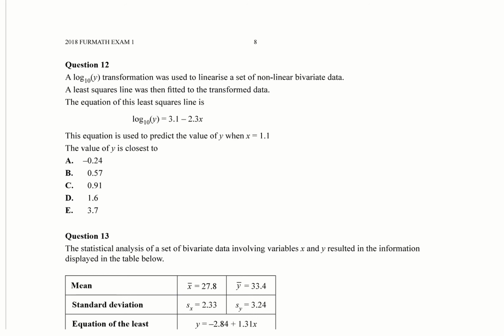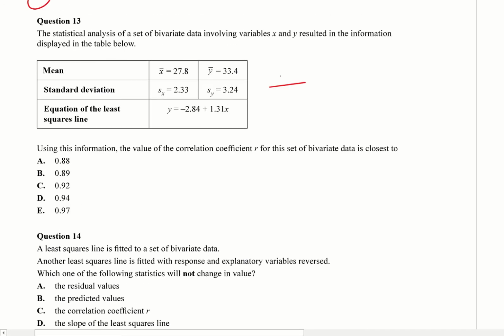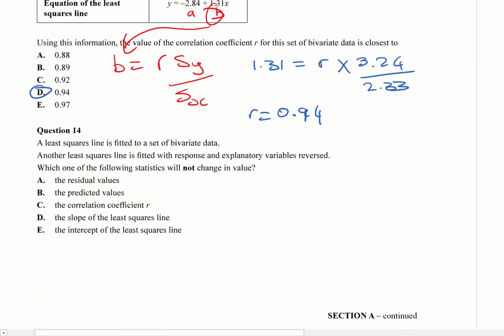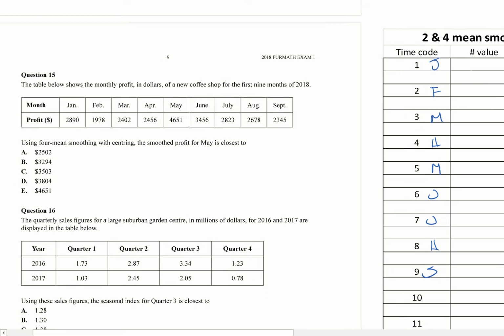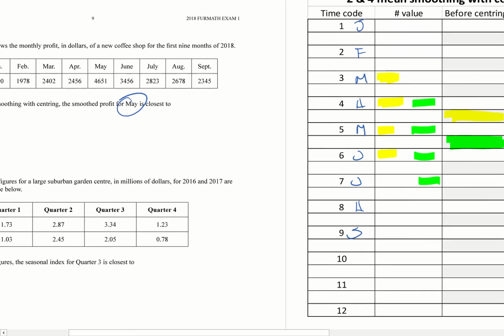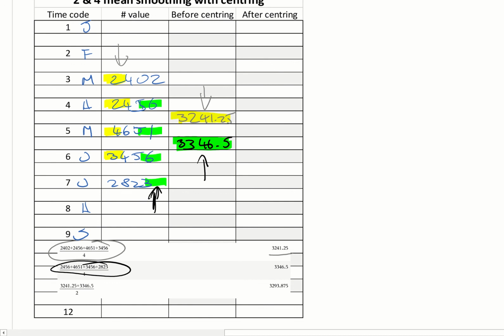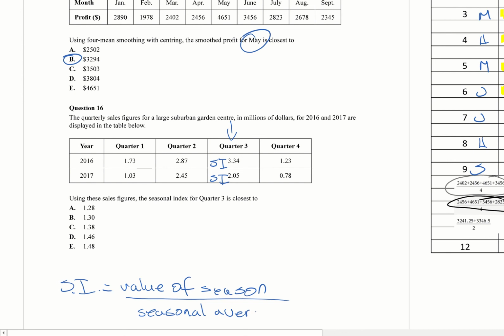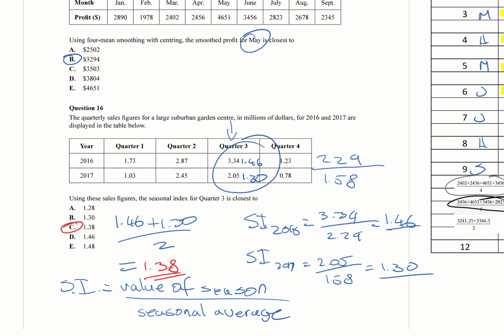2018 Exam 1 - Data analysis - Q 12-16